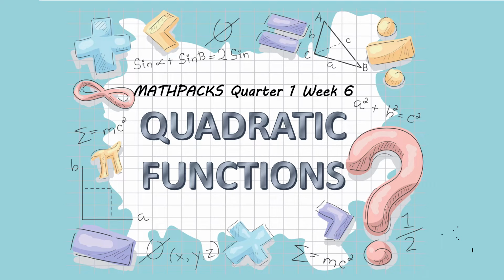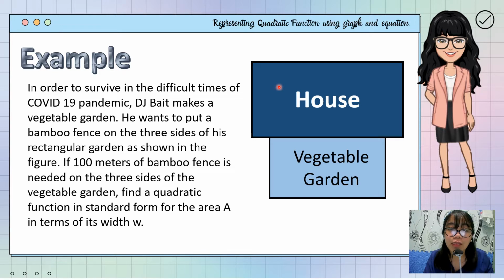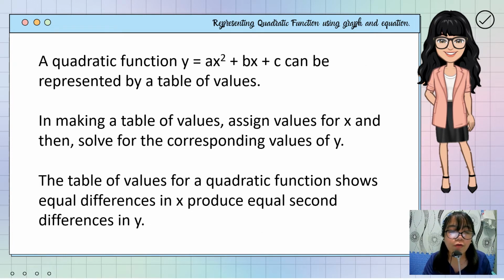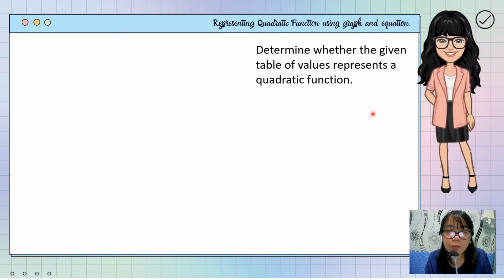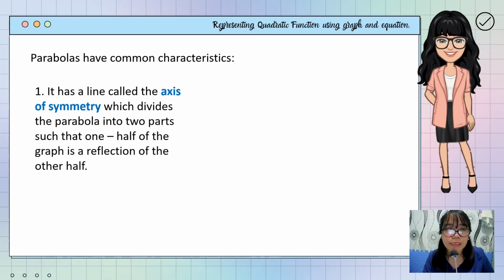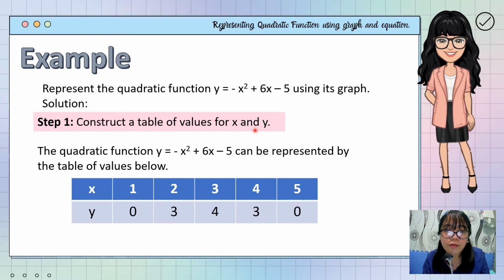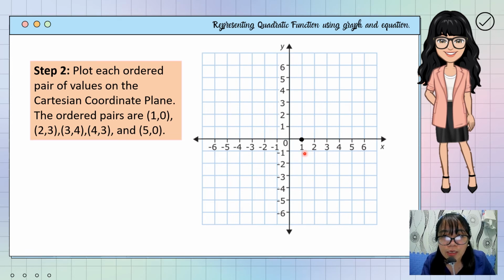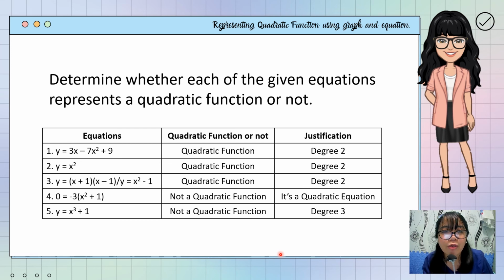Quadratic Functions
MATHPACKS FOR GRADE 9 QUARTER 1 WEEK 6